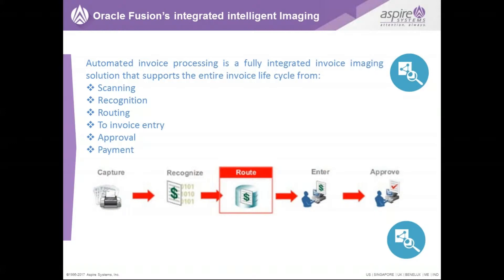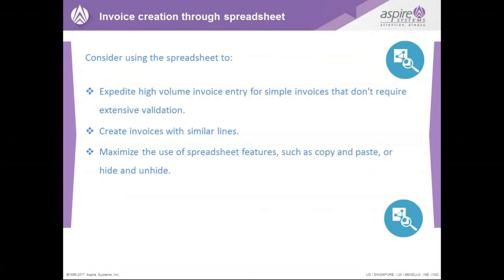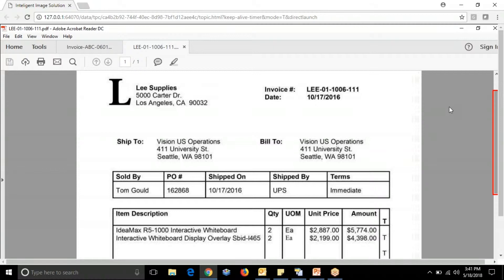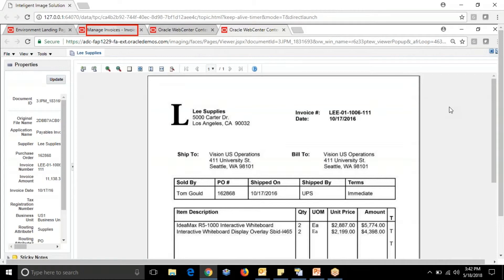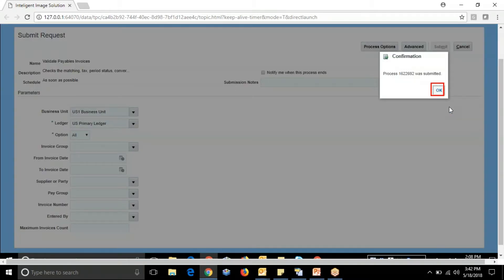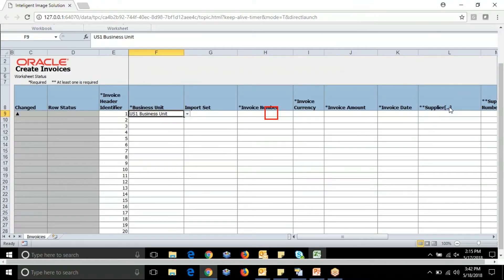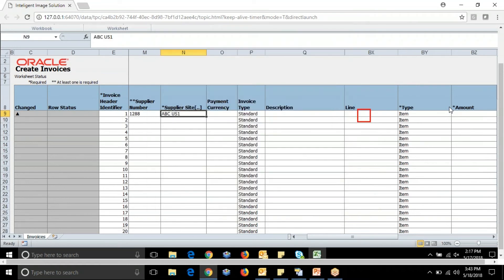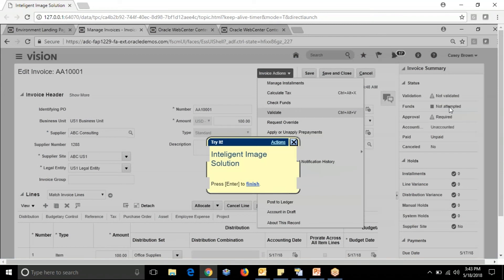Fusion’s integrated intelligent Imaging and Spreadsheet Upload Solution.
Oracle Fusion’s integrated intelligent imaging and Spreadsheet Upload (ADFDI) tool helps you upload all your vendor invoices including the data at one click of a button.